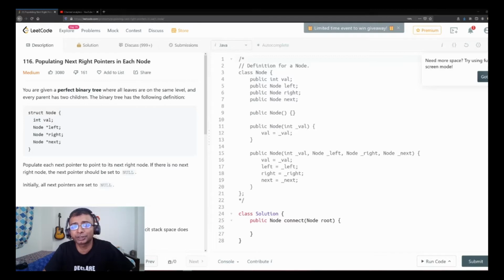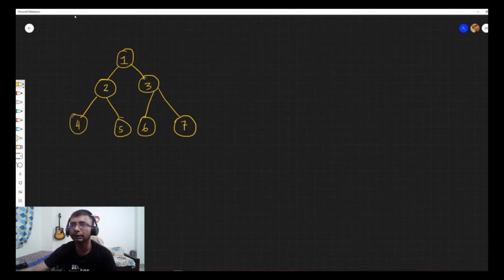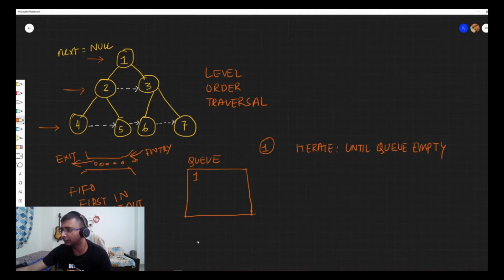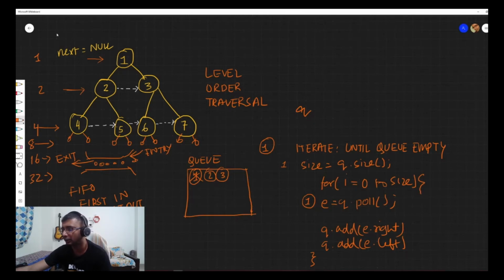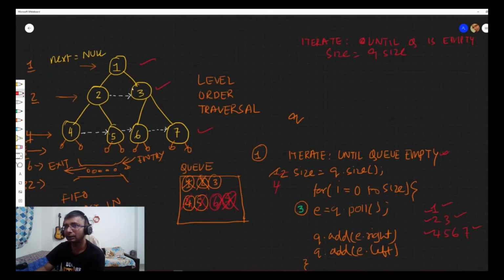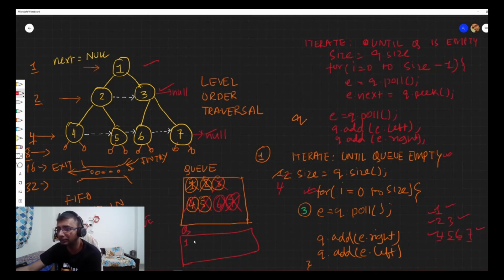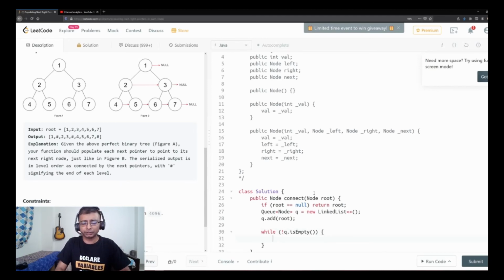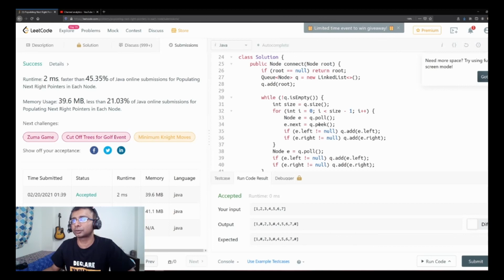116. Populating Next Right Pointers in Each Node | Leetcode Medium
Leetcode problem (Populating Next Right Pointers in Each Node | Medium | LeetCode 116)

About the problem (0:00)
Dry run: (2:16)
Coding: (15:25)
See you soon: (19:01)